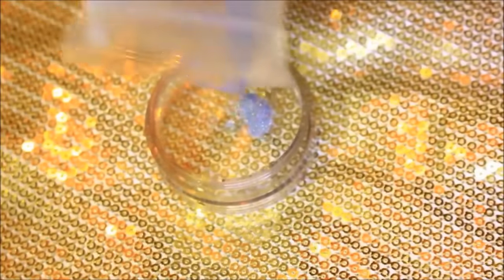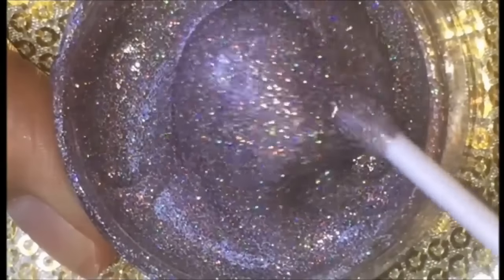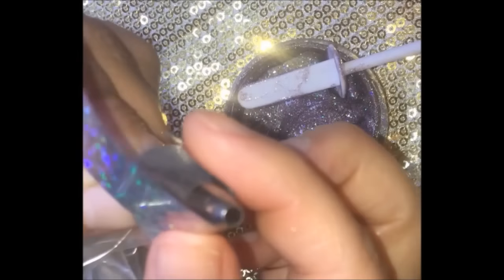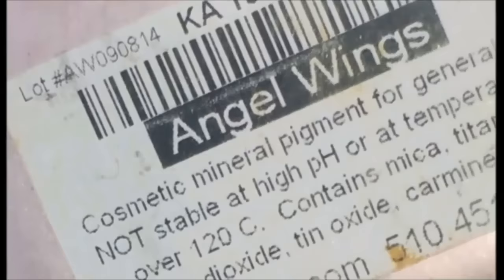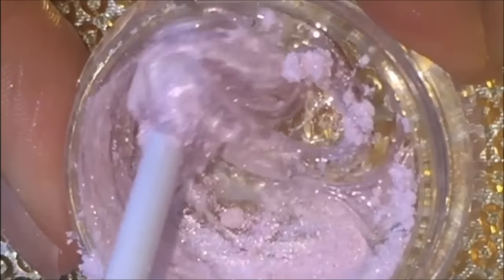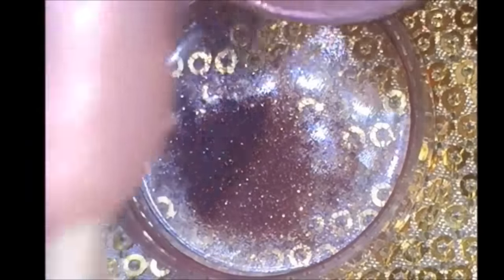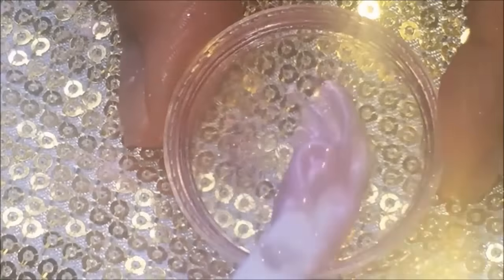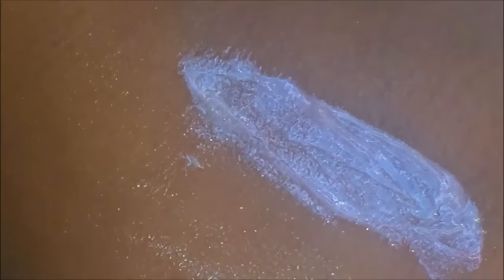Diy Lip Gloss Holographic , Metallic, & Glitter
DIY glitter, metallic, & holographic lip gloss!

IG prettyinhtown
Sc Krissyy.bee

Products used
Versagel
Angel wings
Reflects teal
Rose gold glitter
Holographic glitter
Lip gloss container

DIY lip gloss
DIY videos
DIY
Hacks
DIY lipstick
Glitter gloss
Metallic lips
Holographic
Holographic lips